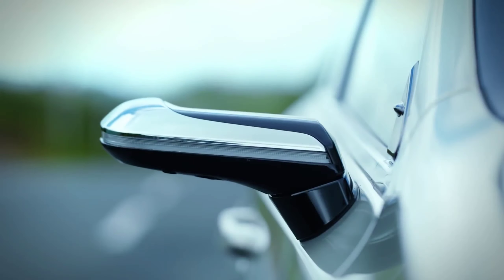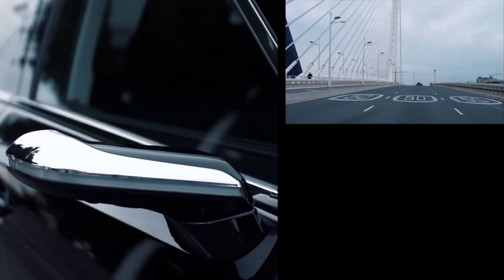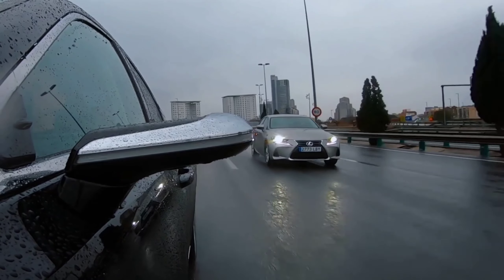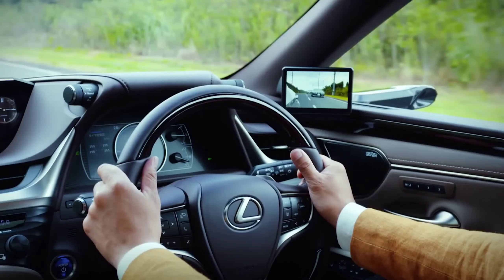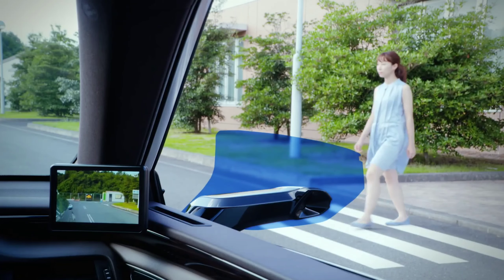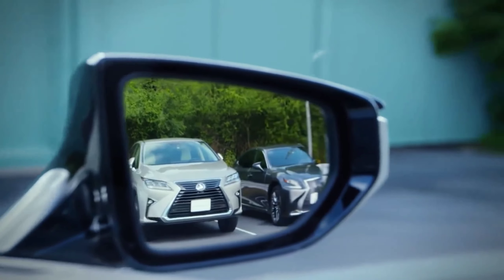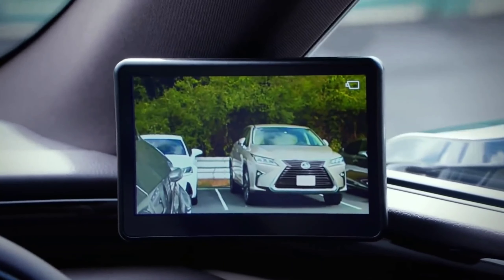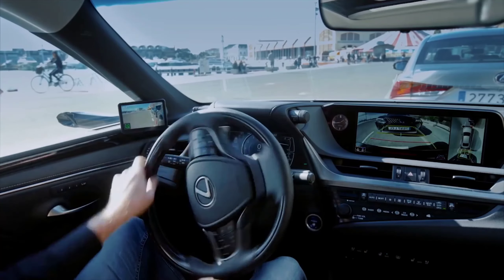Digital side view monitor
digital side view mirror
digital mirror
mirror monitor
car gadget
best car mirror